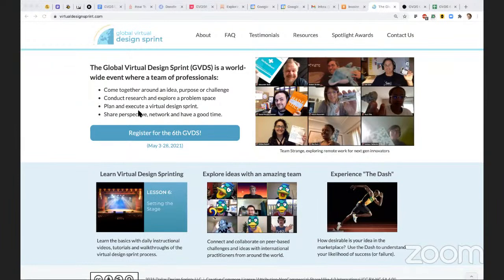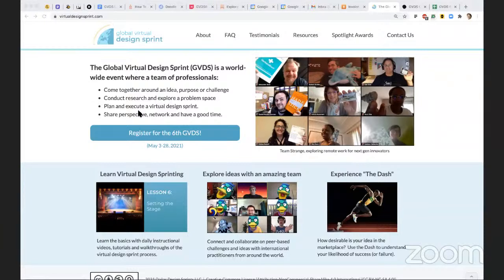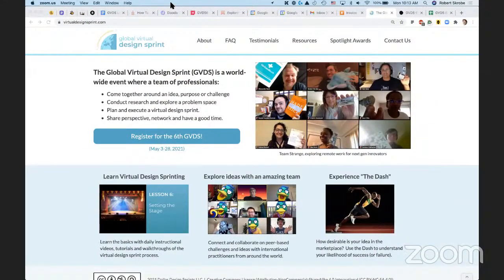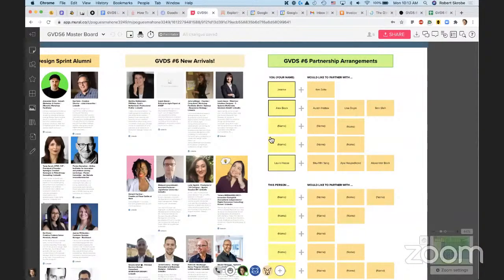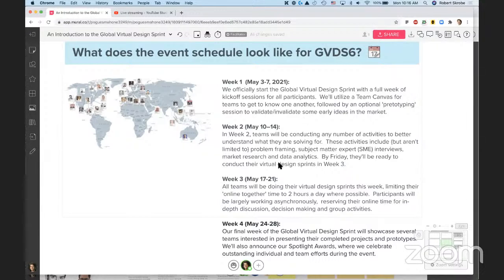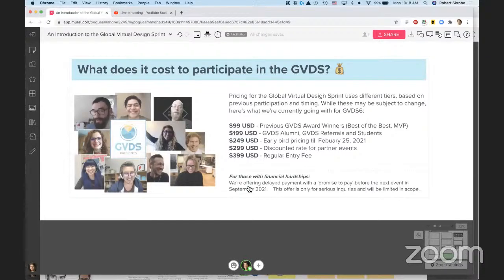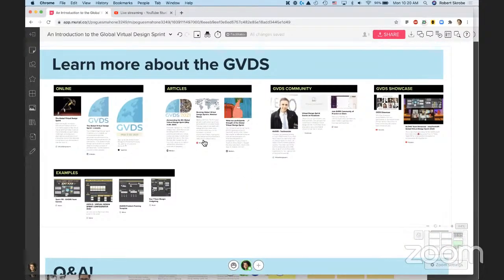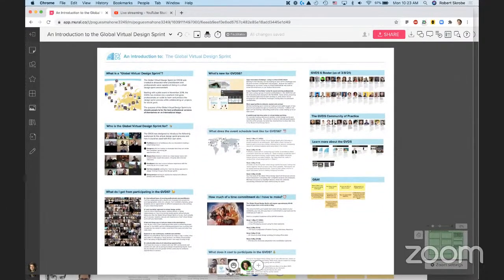An introduction to the Global Virtual Design Sprint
I'm hosting a free introductory webinar on the Global Virtual Design Sprint (GVDS) to explain what the event is all about, and what you can expect for GVDS6.

In our 30 minute session, we'll cover the following topics:
- What the Global Virtual Design Sprint is all about
- Who usually attends the GVDS
- What happens in the Global Virtual Design Sprint
- How to get involved and/or sign up

So if you've been wondering what the Global Virtual Design Sprint is all about, this event is for you. 😁.